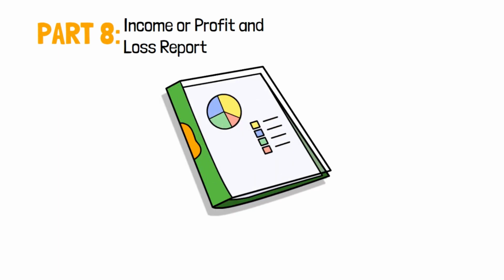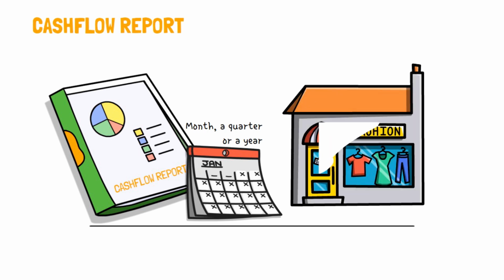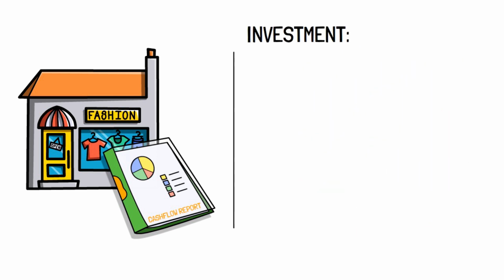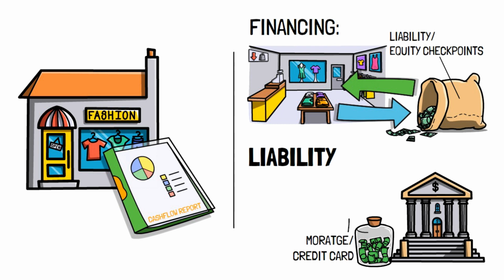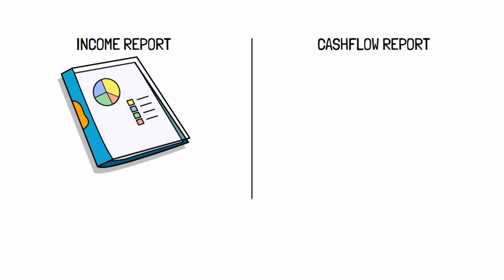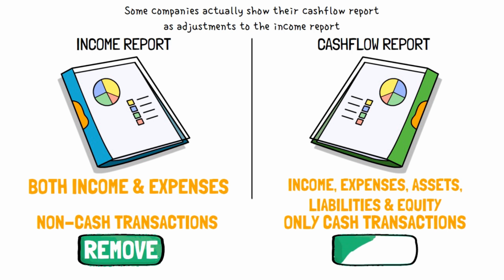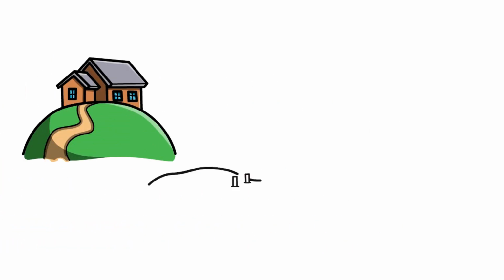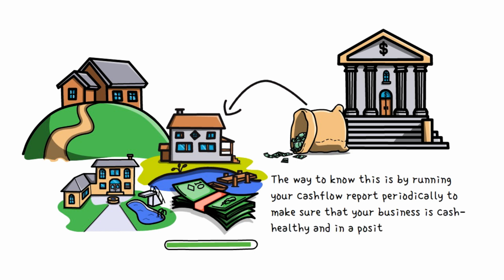The Cashflow Report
Part 9 of series on real estate bookkeeping. One of the most boring, and yet important part of your business success story is understanding and staying on top of the financials of your business. So whether you are just getting started and doing your books by yourself, or you are experienced and paying someone to do your real estate business bookkeeping, you need to understand what they are doing. Understanding and keeping your books in order will be of tremendous help and make tax time a breeze. Better yet, talking to a bank when you are fund raising will also be very easy and even when you are looking to recruit investors. So whether you are still to buy your first house or are a seasoned investor, you will surely find these videos useful. Enjoy! and let us know what you think